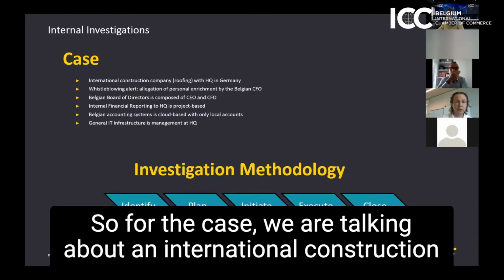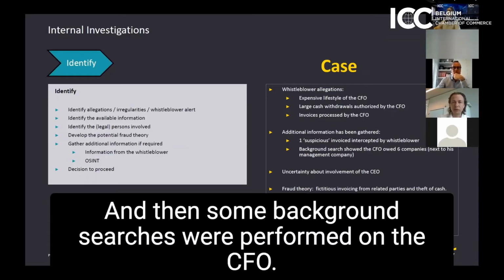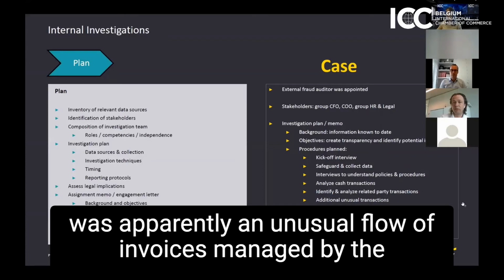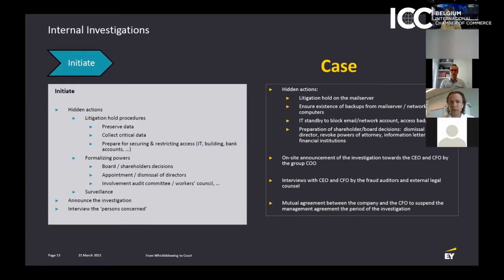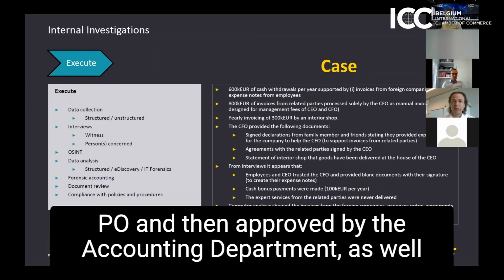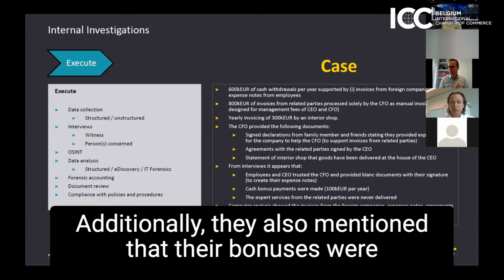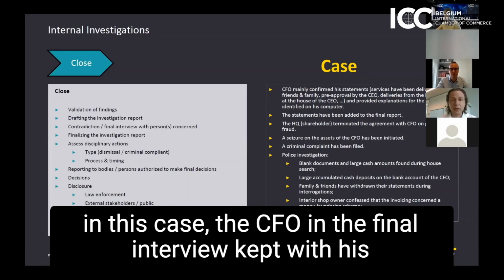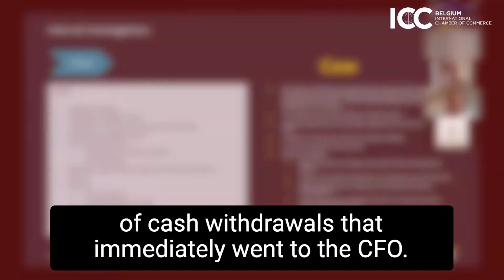Internal investigation methodology in practice: a business case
How to proceed with a private investigation after the internal reporting of a fraud? Here is a practical business case to help you understand what to do, and possibly go from whistleblowing to court.

A 20' exercise provided by Peter Leyman, EY Belgium Forensic & Integrity Services Executive Director during a webinar organised by ICC Belgium for compliancepro.be on March 31st, 2021.

Are you an ethics & compliance professional active in Belgium for more than 5 years? Do not hesitate to apply for free membership to the Belgian community of compliance professionals

Who we are:
ICC Belgium is the Brussels-based office of the International Chamber of Commerce (ICC) since 1920. ICC is the world’s largest business organization representing more than 45 million companies in over 100 countries.
Through a unique mix of advocacy, solutions and standard setting, we promote international trade, responsible business conduct and a global approach to regulation, in addition to providing market-leading dispute resolution services. Our members include many of the world’s leading companies, SMEs, business associations and local chambers of commerce.